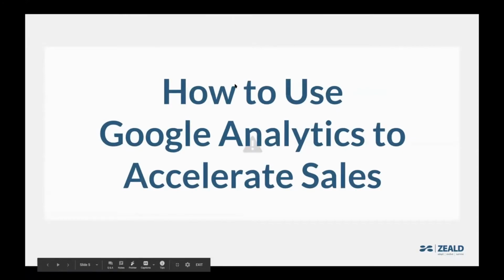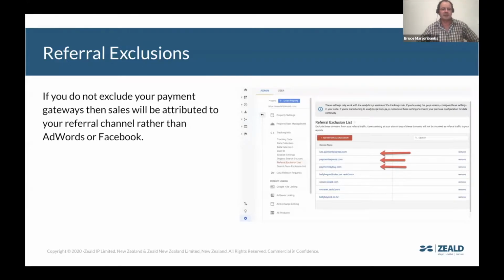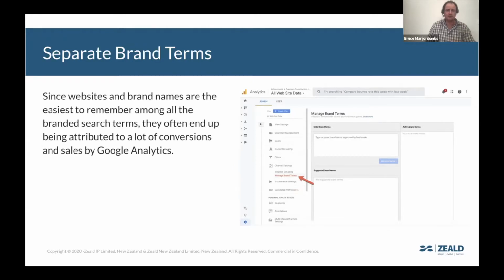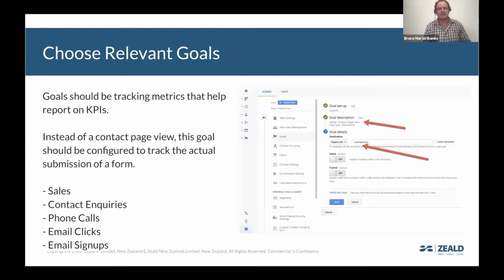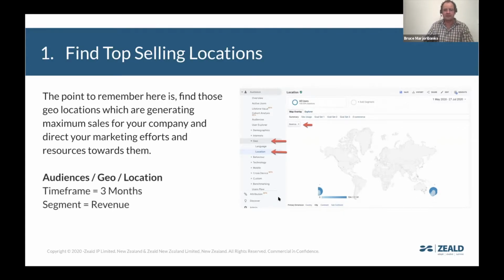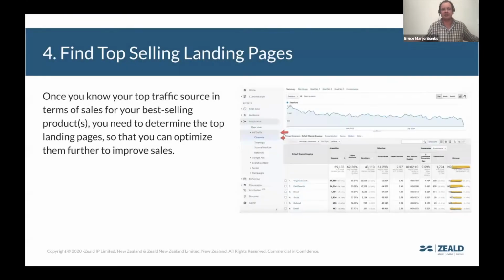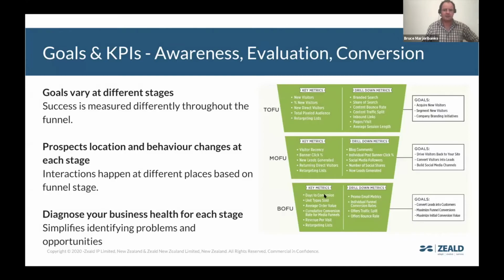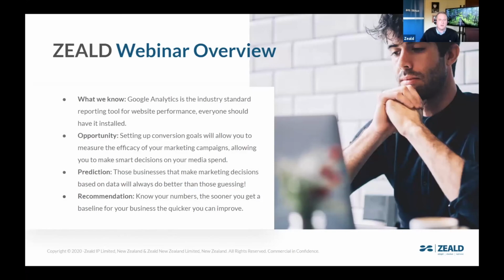How to use Google Analytics to Accelerate Sales - Zeald Webinar Series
Quickly increase your website sales and ROI in a short period of time. This webinar will teach you how to use Google Analytics and advertising data to know exactly what is working and what's not in your marketing campaign, as well as identify where to invest your time and money.